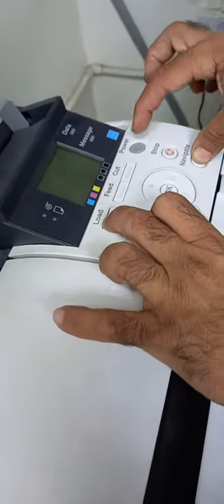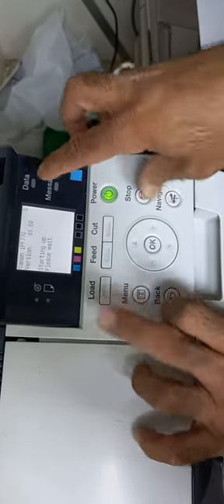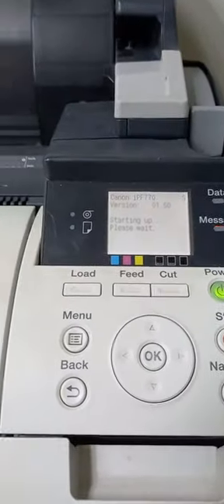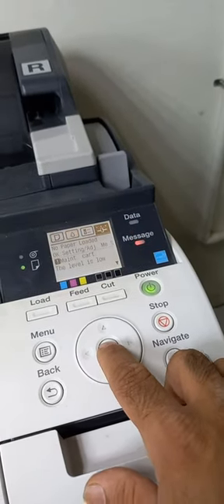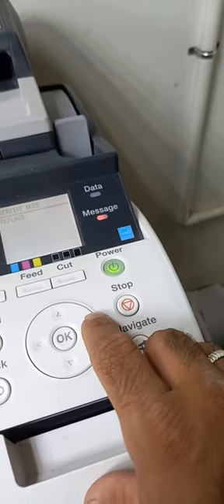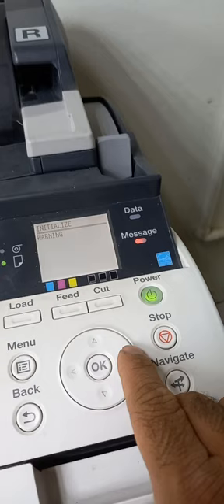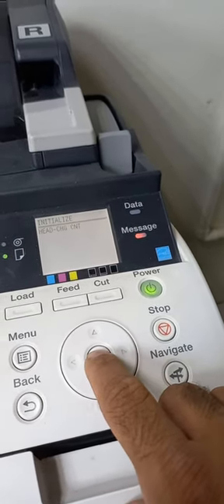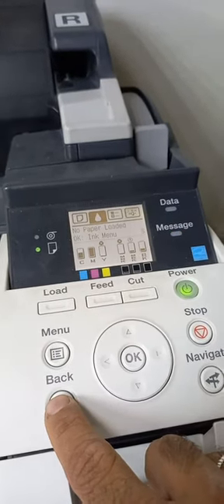Canon ipf770 reset head error